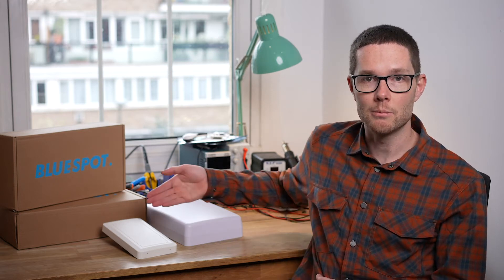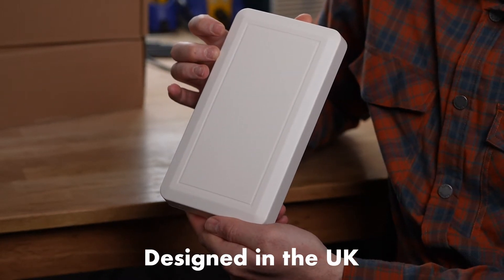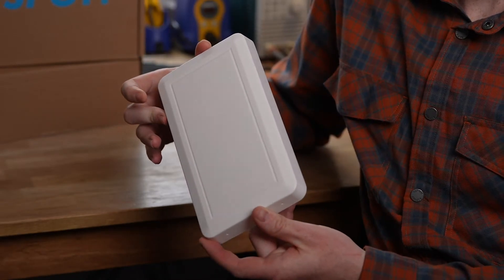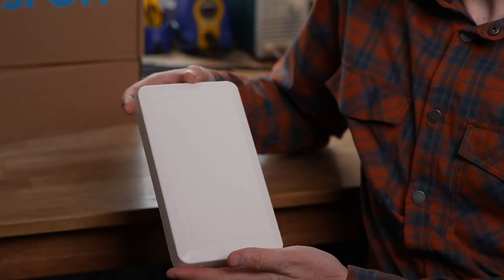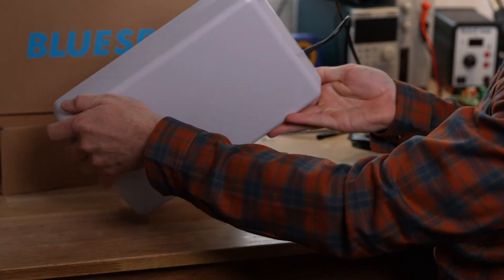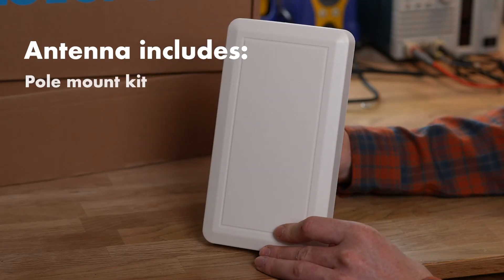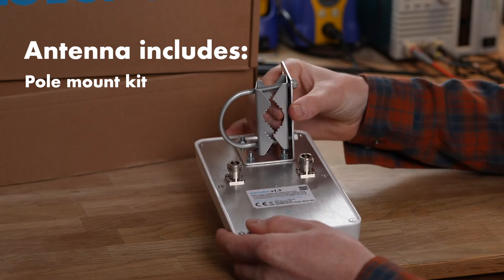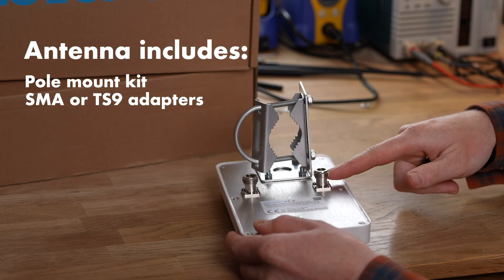Learn more about the Bluespot Mini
The Bluespot Mini is a 5G antenna for mobile broadband, with the latest MIMO technology.